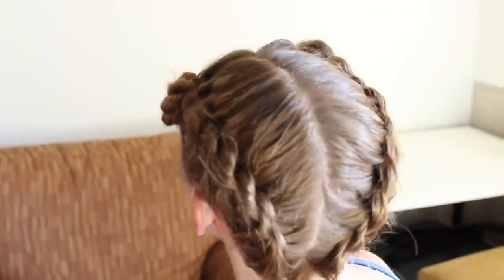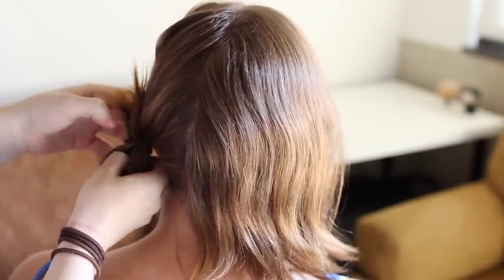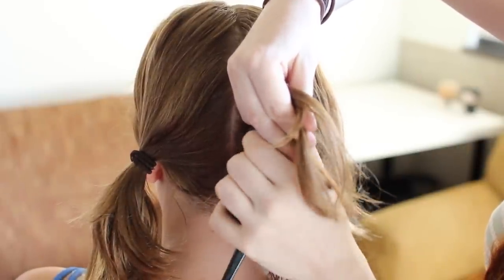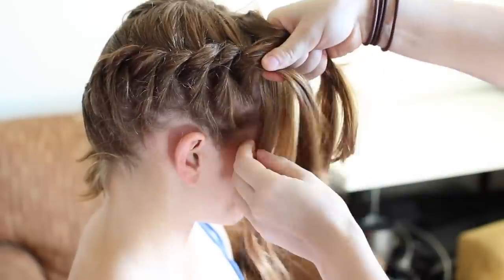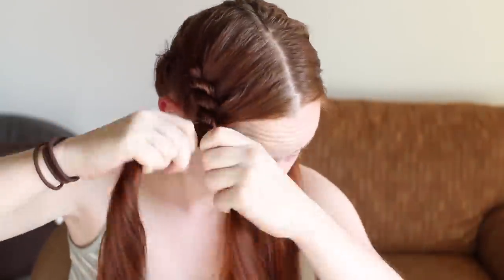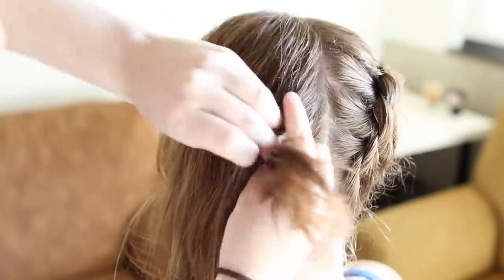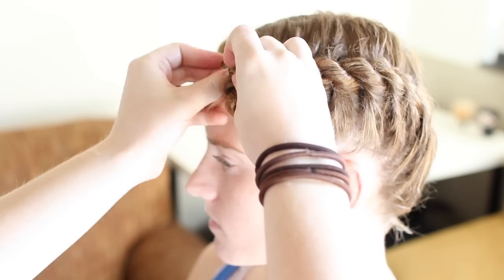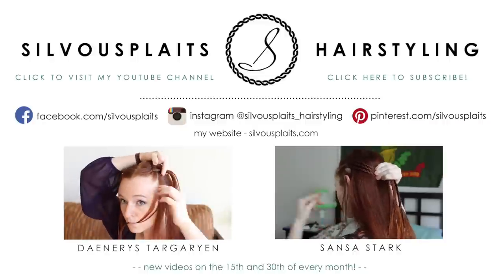Game of Thrones Hair Tutorial for Short Hair - Arya in Braavos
At long last, one of the most popular Game of Thrones characters is back with another hairstyle! Arya hasn't worn braids since she had long hair in season 1, but now that she's in Braavos, she's got some unique rope braid buns. Even better, this style is specifically for short hair, so it's perfect for those Game of Thrones fans who love the hair but don't usually have enough of their own for the styles on the show!

Difficulty: Moderately Hard
Hair Length: between chin length and arm pit length
Materials: bobbypins, two small hair elastics, smoothing products
Skills needed: French rope braid
Time cost: 15-30 minutes
ideal hairtype: straight or wavy, short

I have a new website! Visit silvousplaits.com to see tutorial videos with more text instructions, pictorials, inspiration pictures, blog entries, and other styling services!